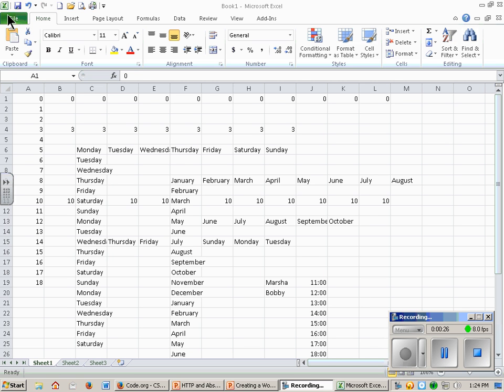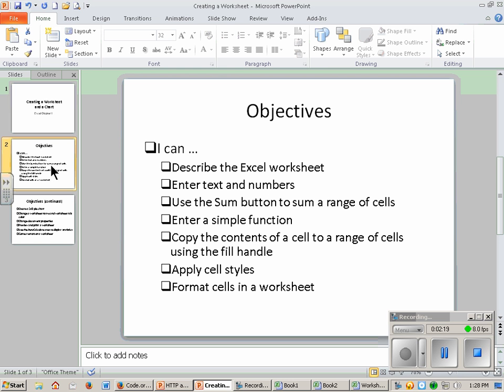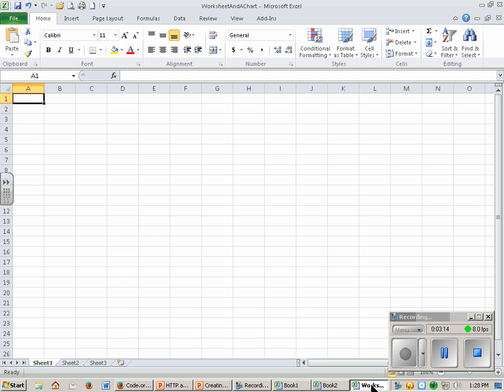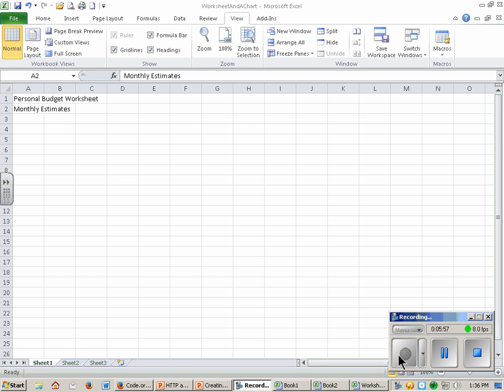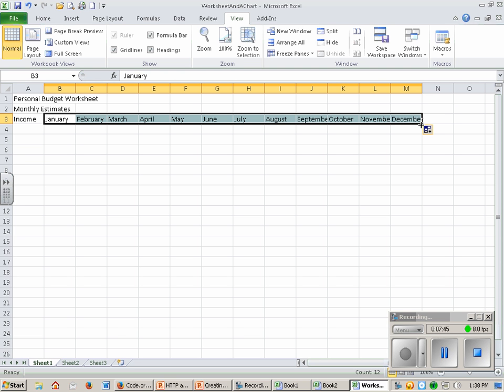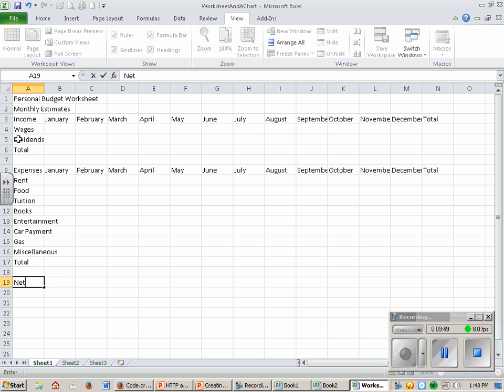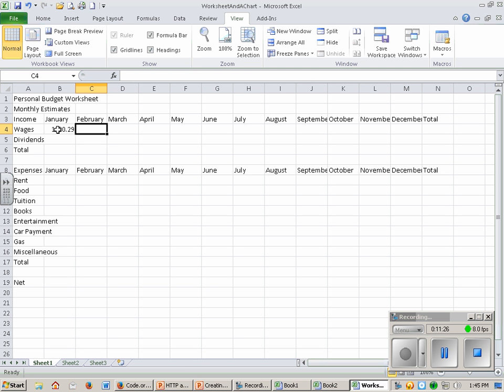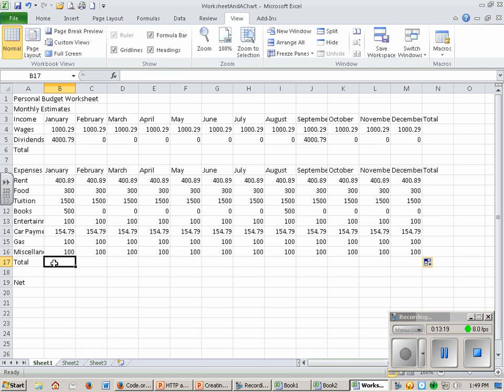Microsoft2013ExcelCh1PartIPages1 14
Excel Chapter 1 - Lesson 2